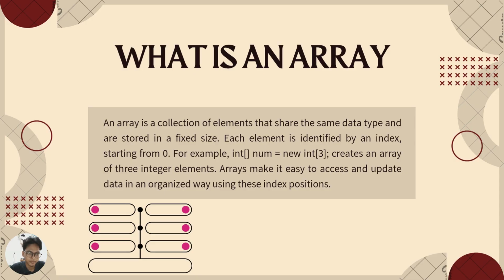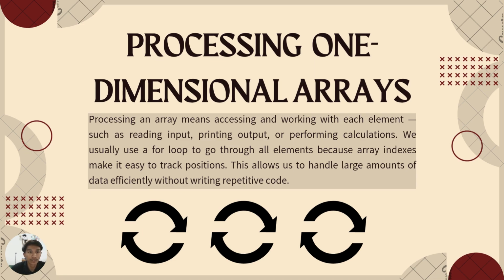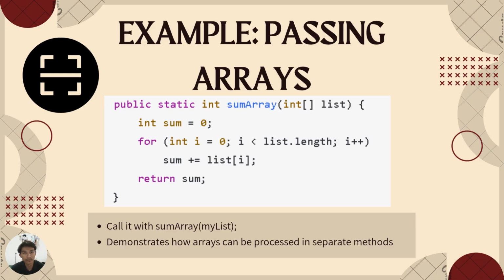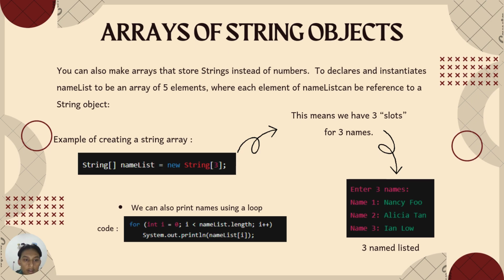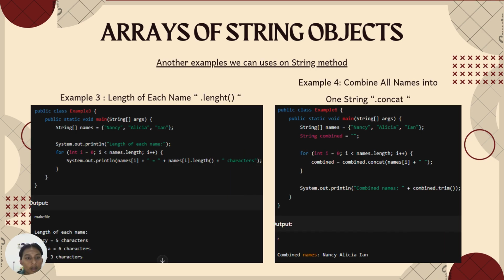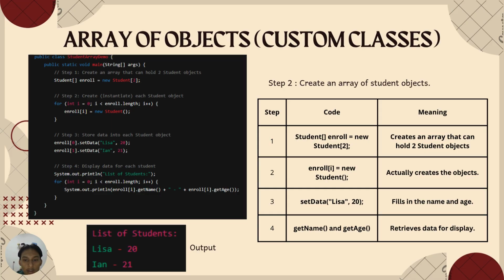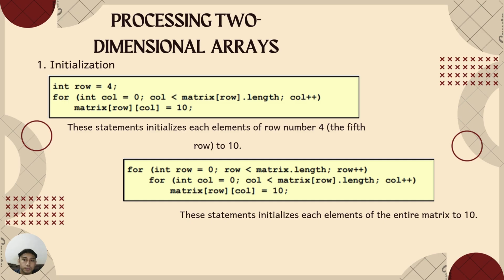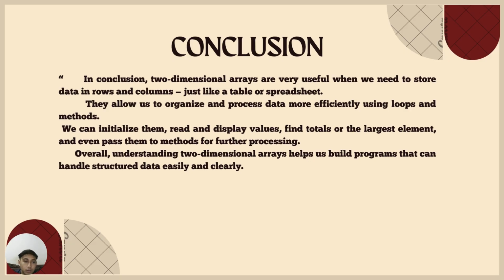BERC1353 ADVANCED PROGRAMMING (GROUP 3 INTRODUCTION OF ARRAYS)